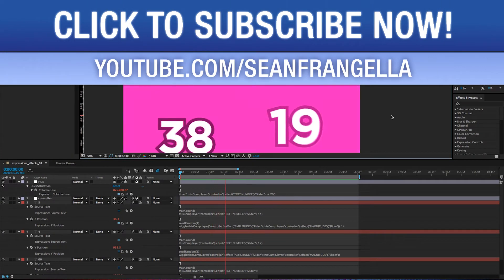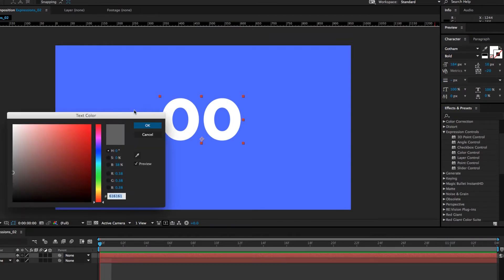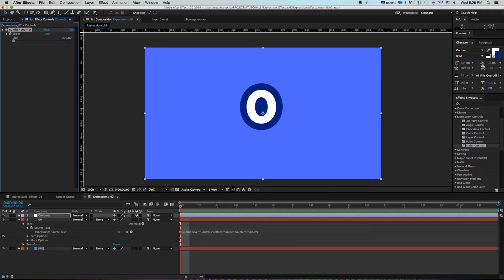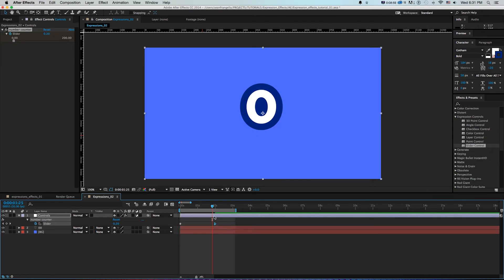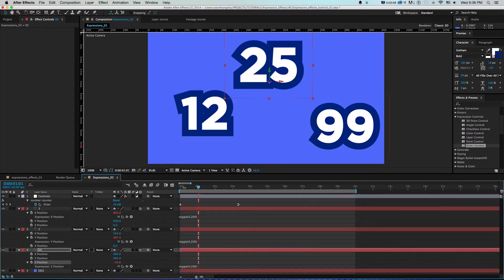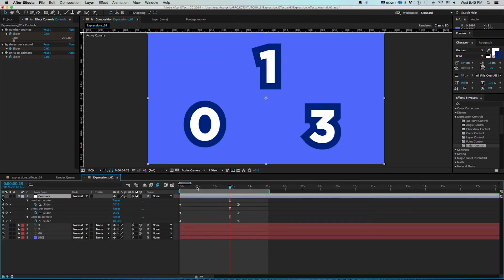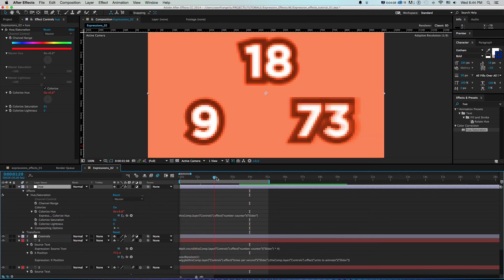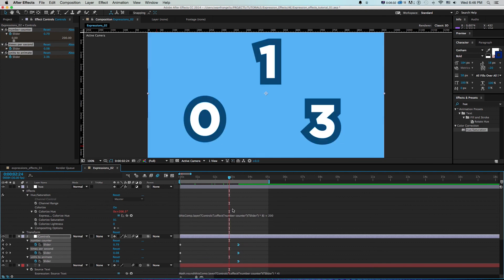How to use expression effects and create counters in After Effects - Sean Frangella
In this After Effects Expressions tutorial, learn to use expression effects such as slider controls to create counters, and automate other animations. Also included is using other expressions with expression control effects, such as the wiggle expression, time expression, rounding, and random seed expressions.

Don't forget to check out for more tips, tricks and beginner's guides!
To check out new features added to Cinema 4D R16, check out this video!